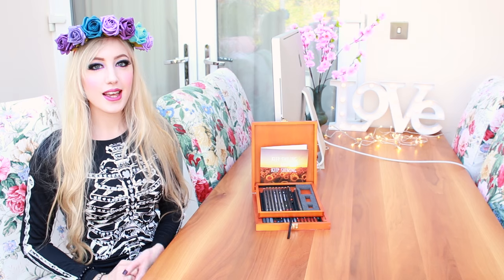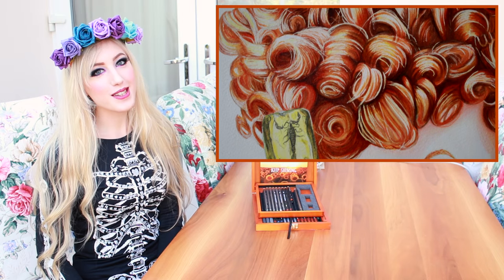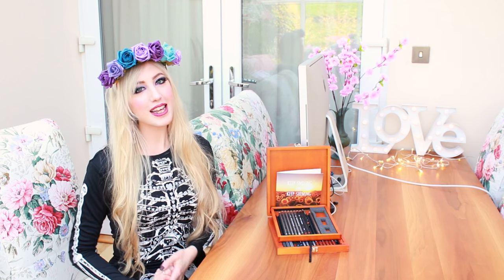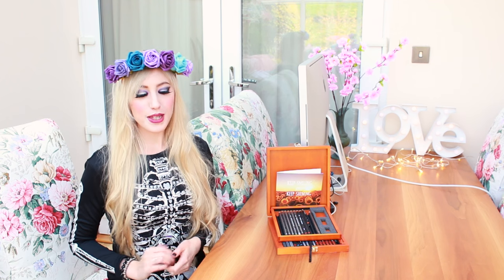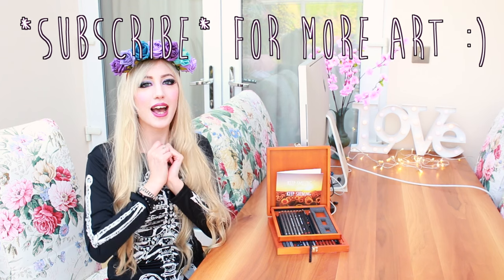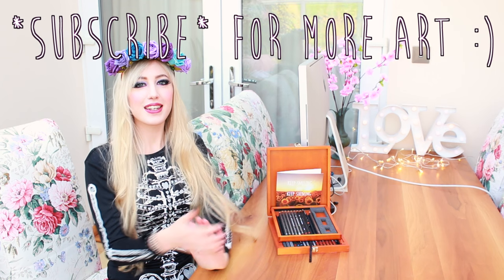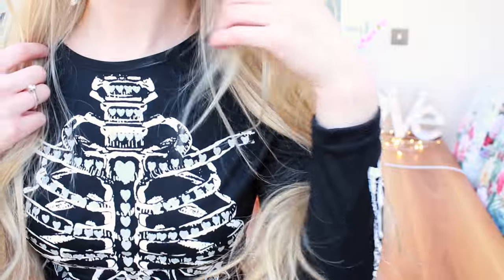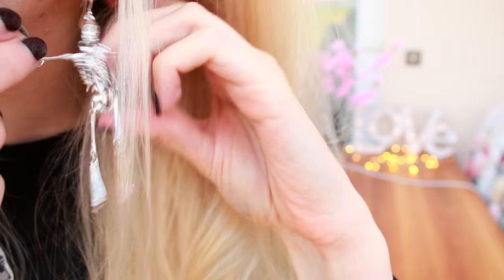HOTEL TRANSYLVANIA 2 Drawing DENNIS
Hi everyone!
In this video I am drawing Dennis from Hotel Transylvania 2 . I really hope you like how I draw him! I am super excited to see the new Hotel Transylvania 2 movie because I loved the first one so much! :-) I LOVED drawing Dennis's curly ginger hair the most -  it's gorgeous! He is adorable :-)

If you haven't seen this movie yet check out the official trailer on sony animation website! It looks really funny :-D !

✿Links to find me on the interwebs :-D✿